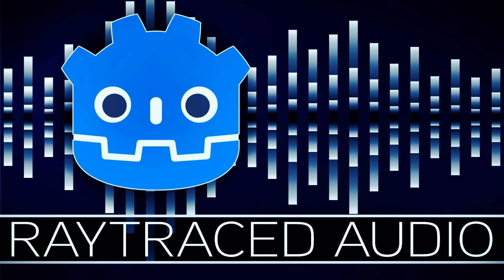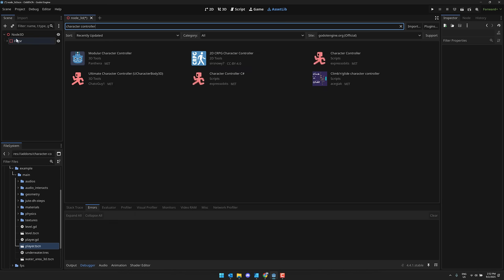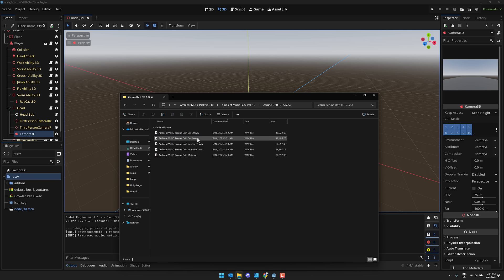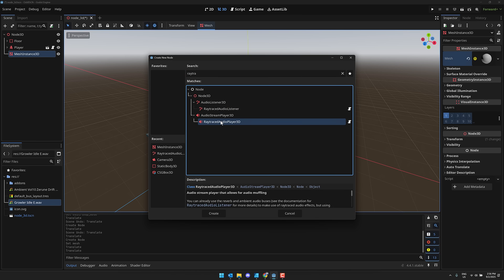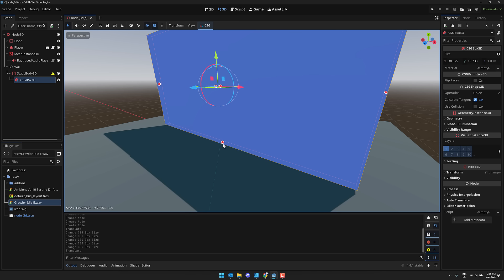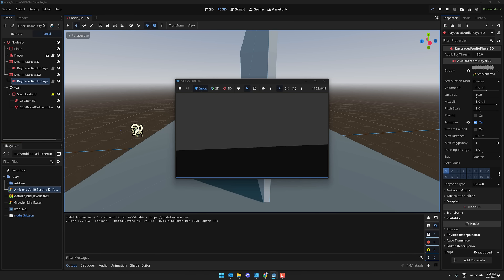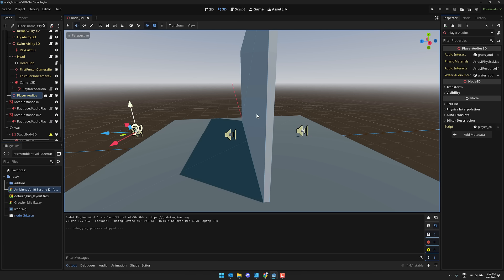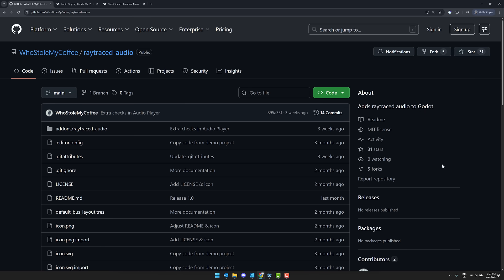Raytraced Audio in Godot ROCKS!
Raytraced graphics are all the rage right now, but what about raytraced audio?  Today we are going to look at an awesome free Godot game engine plugin called appropriated enough raytraced-audio.  We show a tutorial illustrating how to create a 3D world, add a character to it, with an audio listener, place 3D objects, then have audio raytracing take care of the rest.